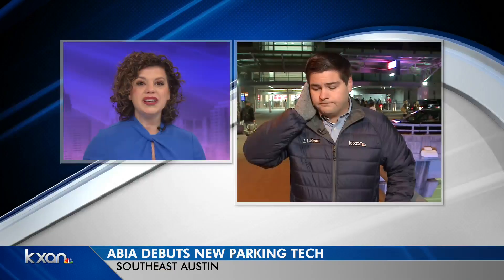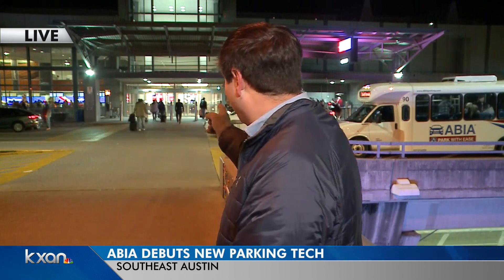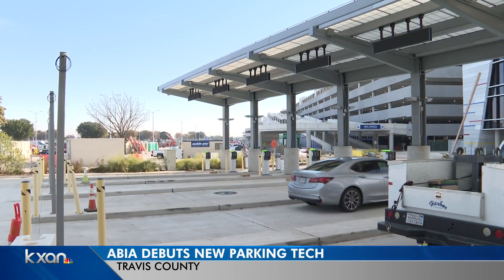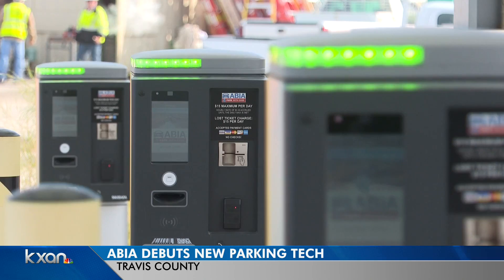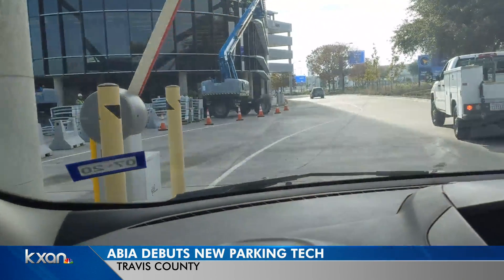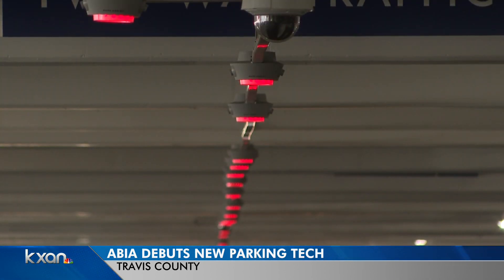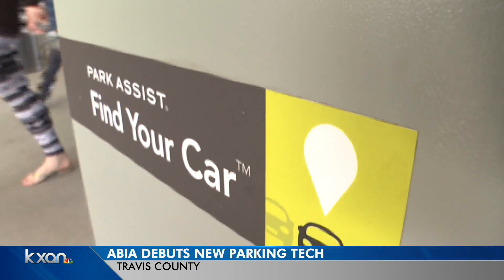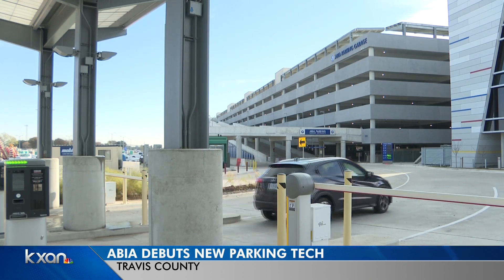New ABIA tech helps travelers park, find cars faster in expanded garage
Holiday travelers will notice changes at Austin-Bergstrom International Airport this year, especially those parking in a newly-expanded garage. KXAN's Chris Davis reports.